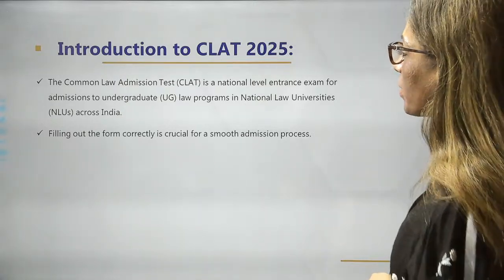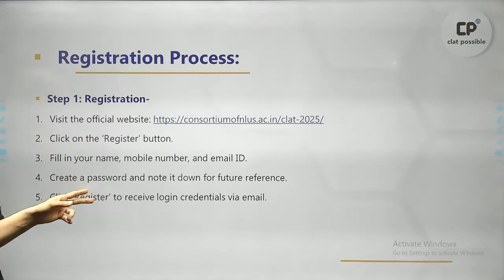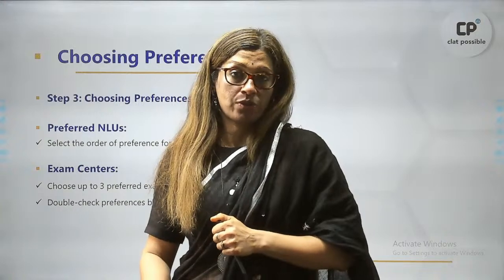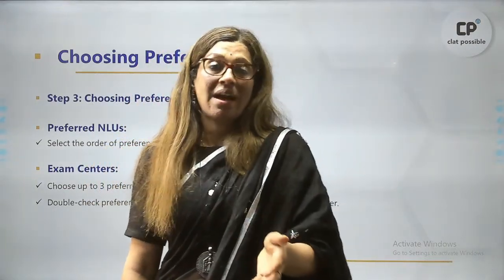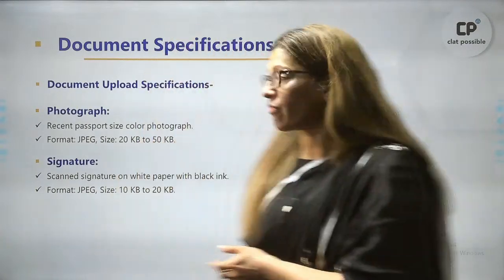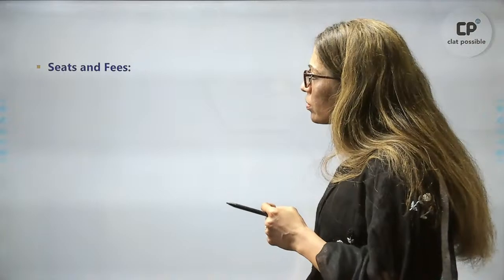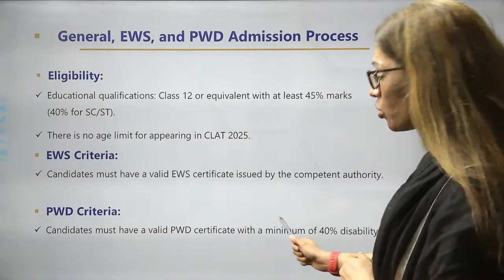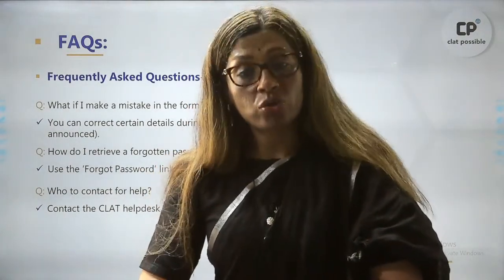CLAT 2025 | How to Fill Clat 2025 Form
Join us for a CLAT Possible YouTube live session on "How to Fill Up CLAT Forms." Our experts will guide you through the process step-by-step, ensuring a smooth and accurate submission. Get your questions answered and learn valuable tips!

Don't miss out on this essential session!

 / clatpossibleofficial

Chandigarh
New Delhi - Connaught Place & Pitampura
East Delhi
Mumbai - Borivali